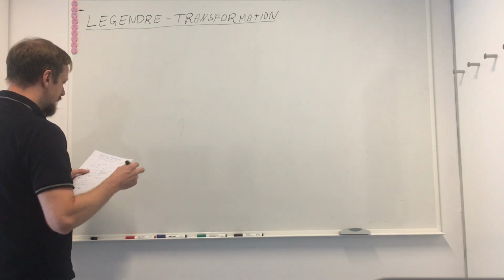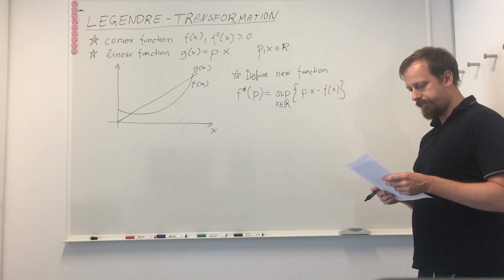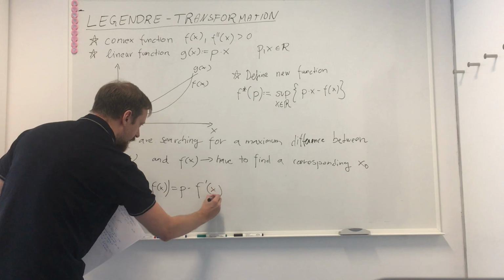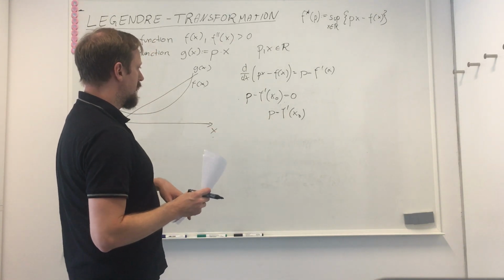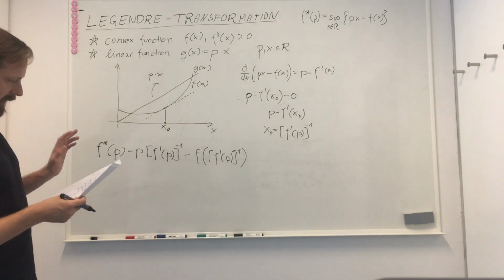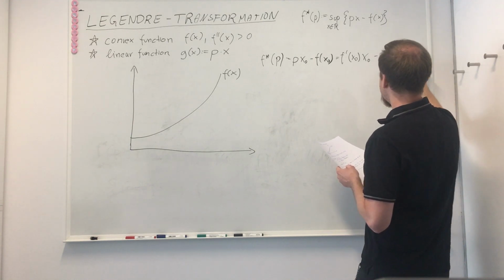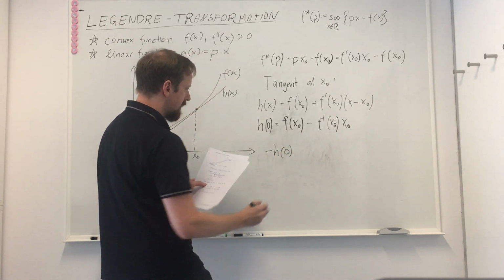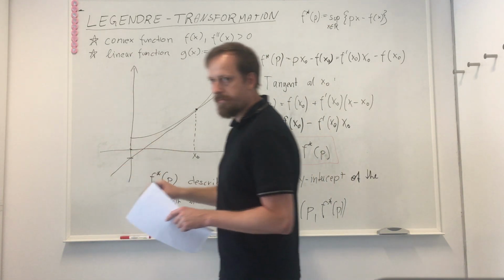Legendre Transformation (1 of 2)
Explanation of the legendre transformation